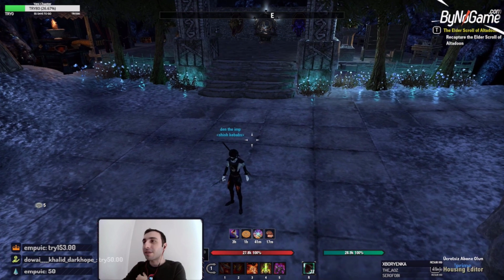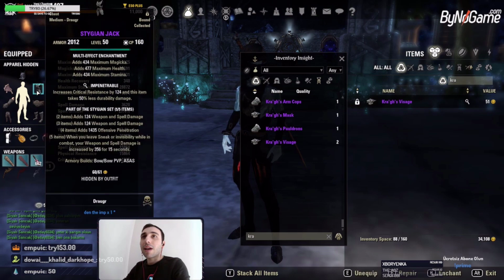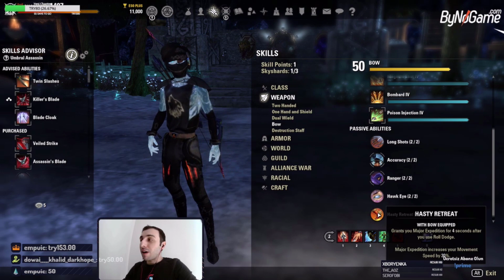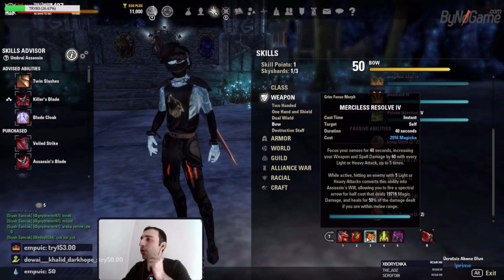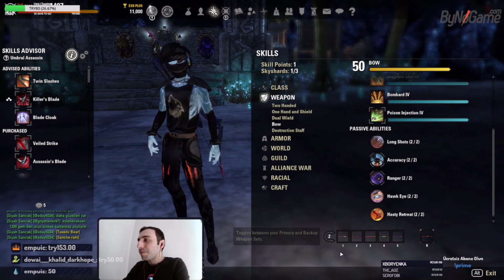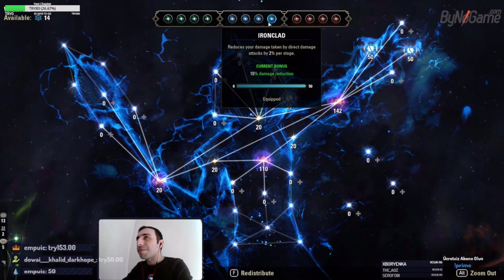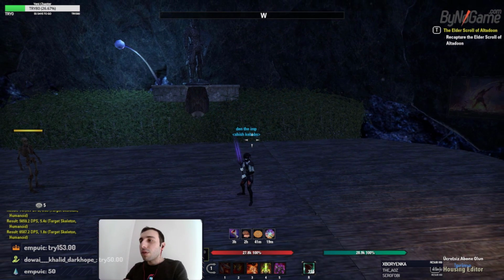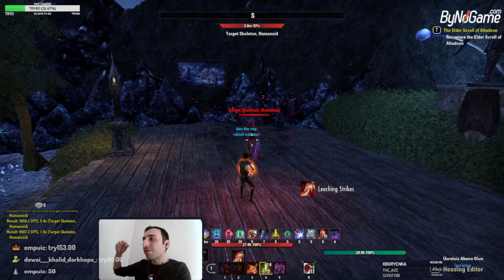Stamina Nightblade PvP Build 🌊Ascending Tide DLC🌊 - ElderScrollsOnline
Hey, This Stamina Nightblade PvP Build performs best in open world pvp but its all around very good build. Hope you find it useful. Enjoy!

👍 Being a Sub Helps me greatly! So become one ! Please :D

stamina nightblade PvP Build , Ascending Tide DLC , ElderScrollsOnline , Eso  PVP, stamnb pvp, hybrid